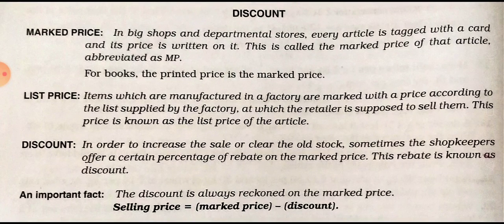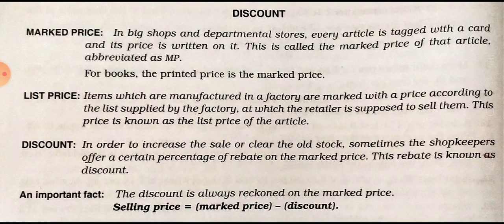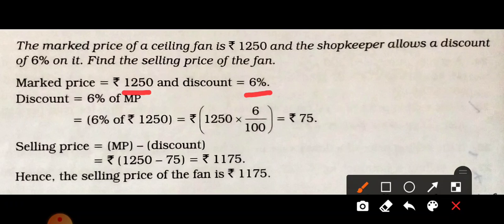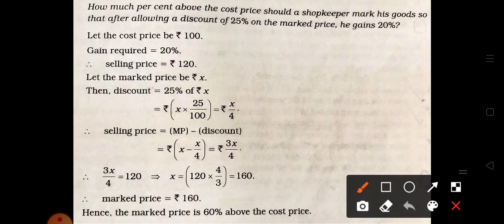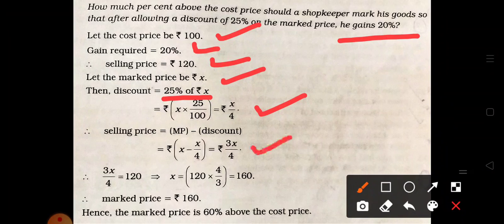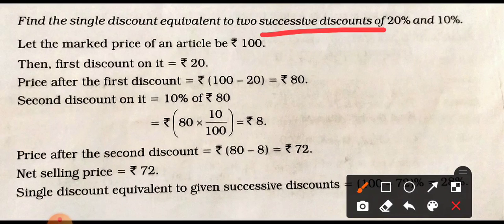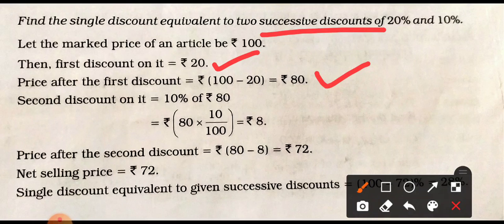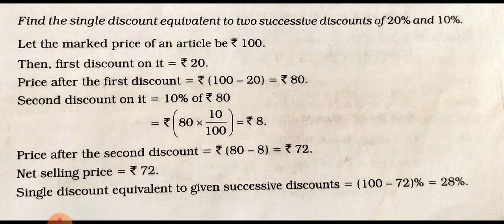Class 8 Chapter 10 Discount (part 2) by Subrato sir